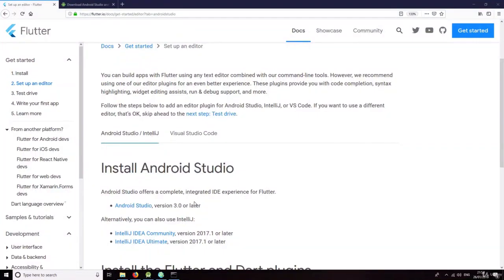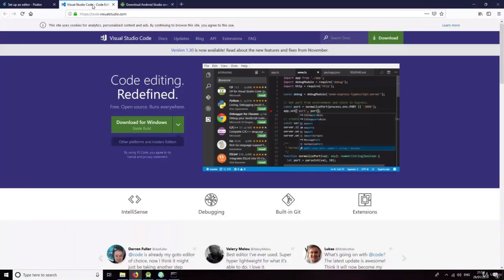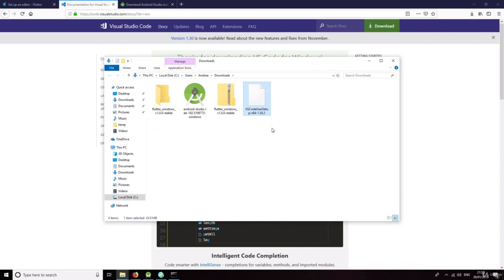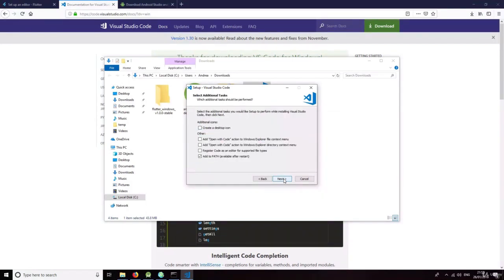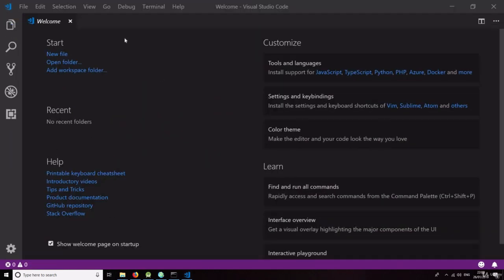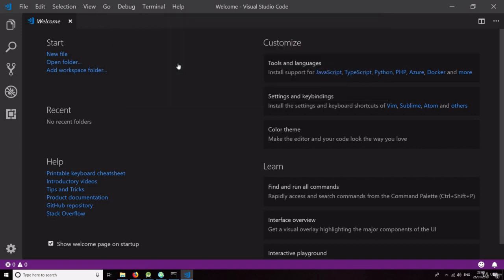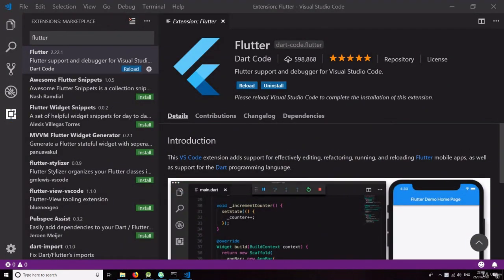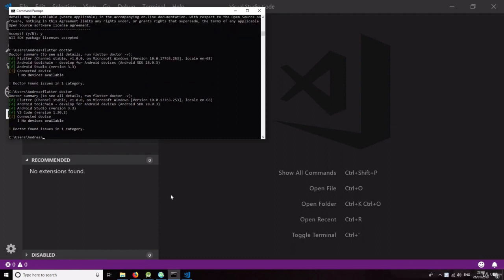061 Installing Visual Studio Code